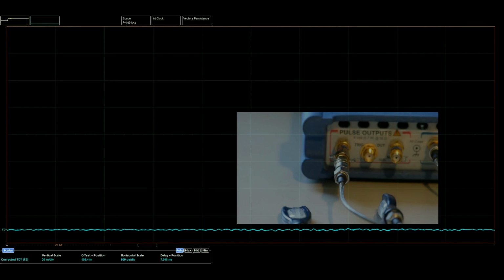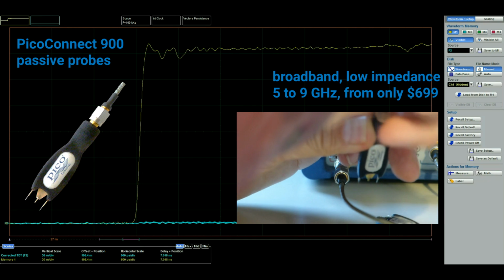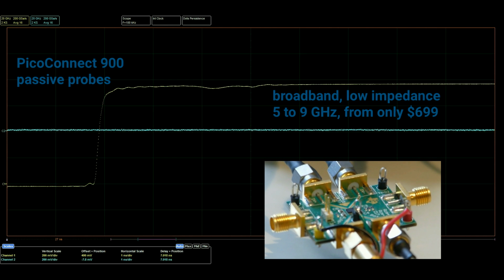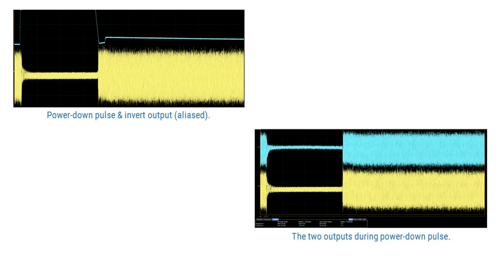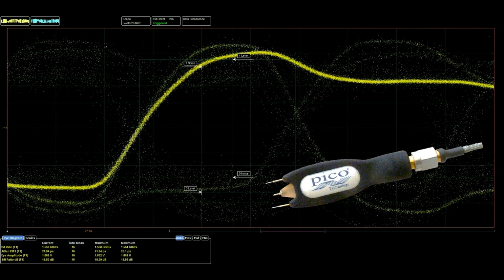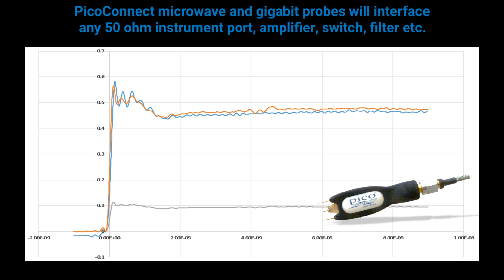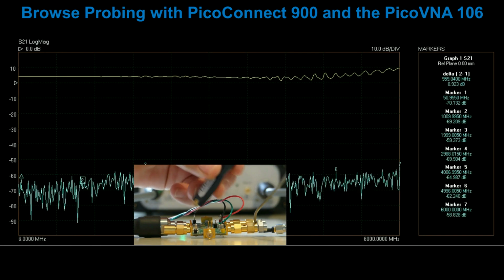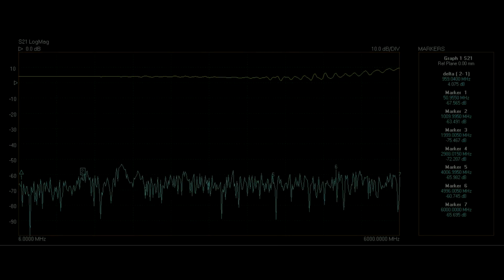Pulse responses of PicoConnect 900 Series probes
Pico Technology's RF specialist Mark Ashcroft demonstrates the clean pulse responses of the PicoConnect 900 Series RF and microwave passive test probes. These probes can perform non-invasive measurements with results comparable to or even surpassing those from more expensive active probes.